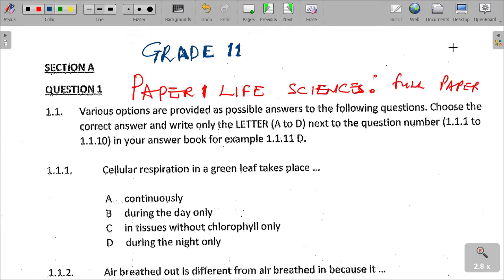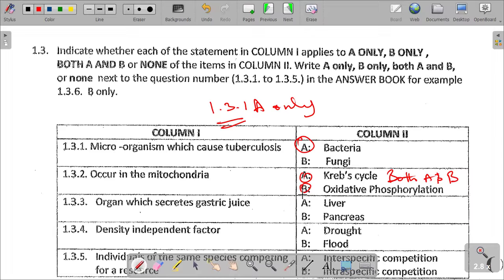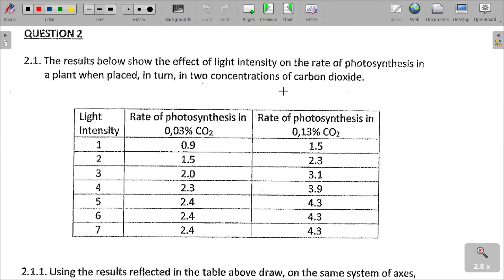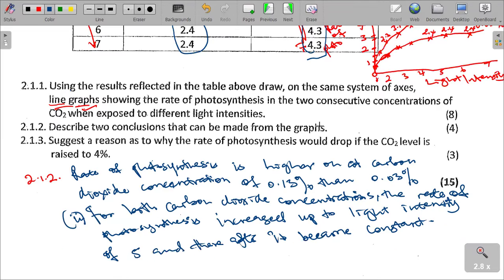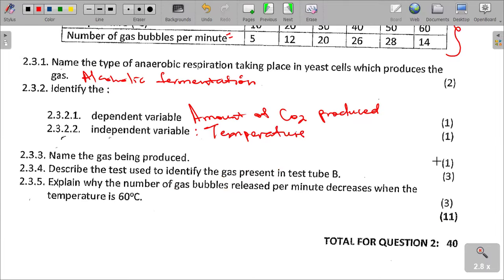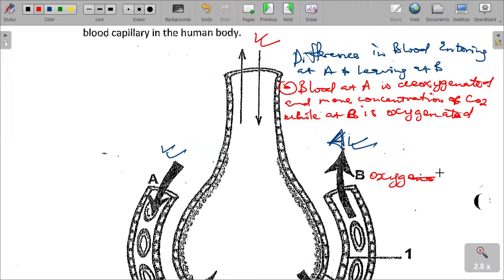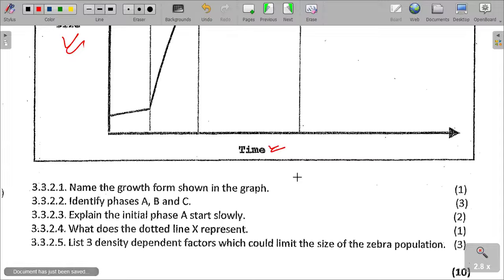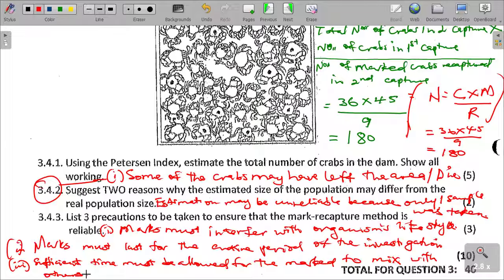GRADE 11 LIFE SCIENCES PAPER 1END OF TERM 4 MEMO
GRADE 11 LIFE SCIENCES PAPER 1 END OF TERM 4 MEMO
GRADE 11 LIFE SCIENCES PAPER 1 REVISION TERM 4.